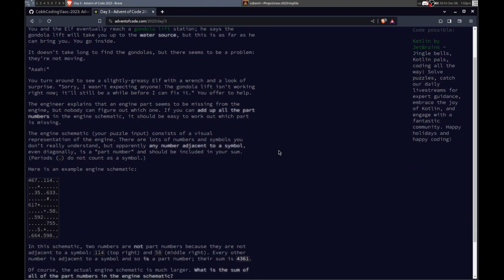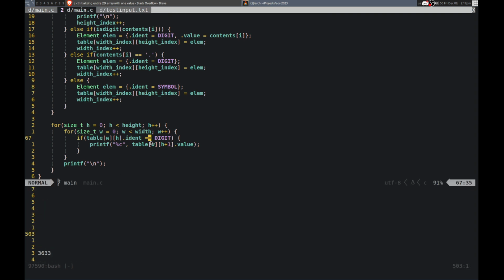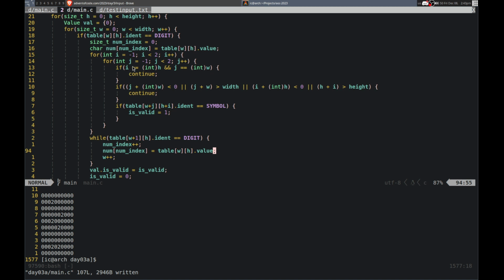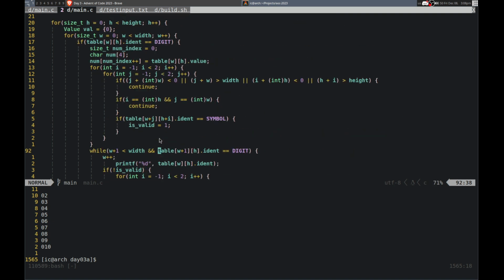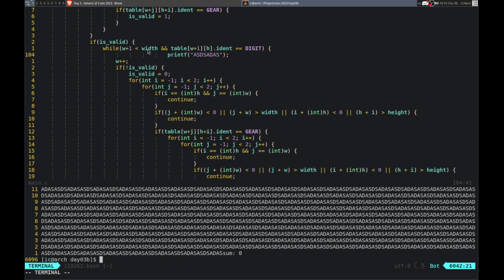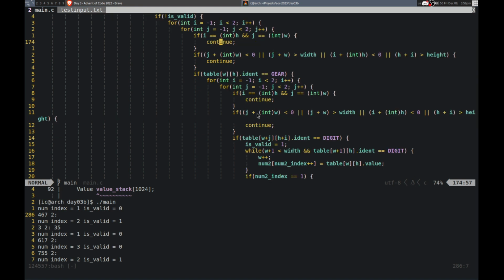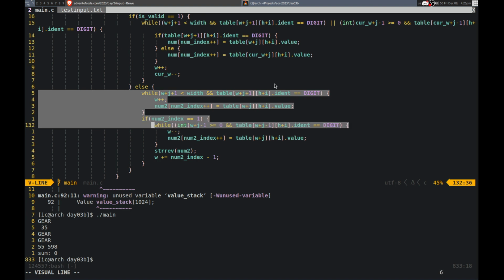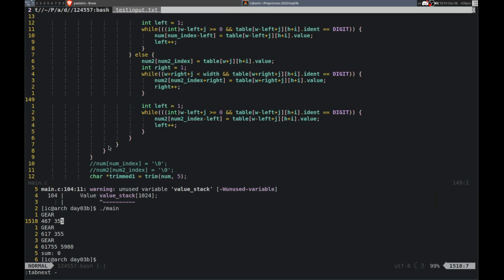Advent of Code 2023 in C - Day 3